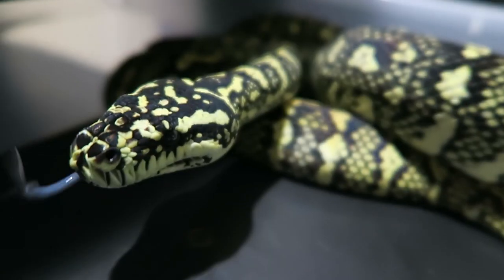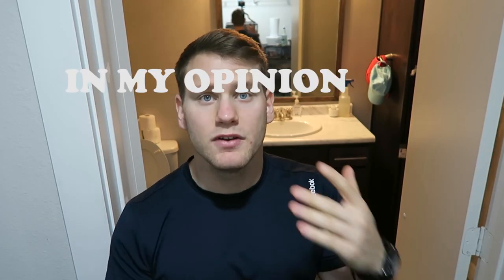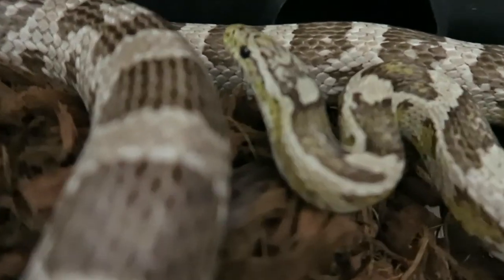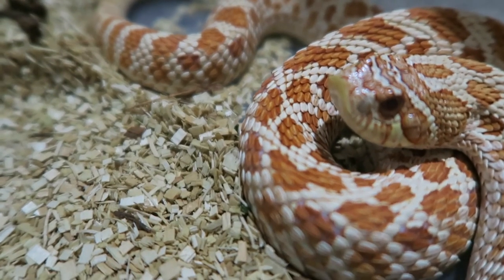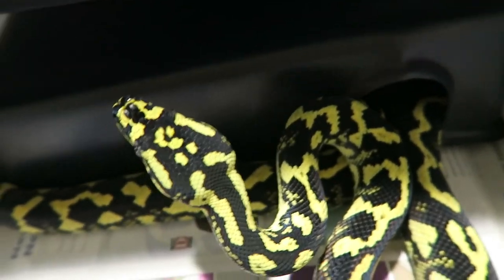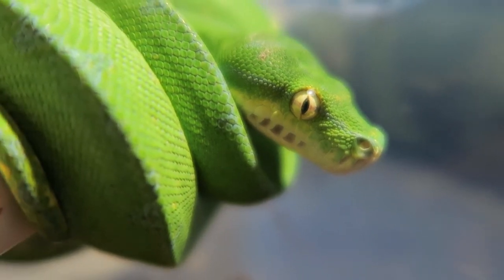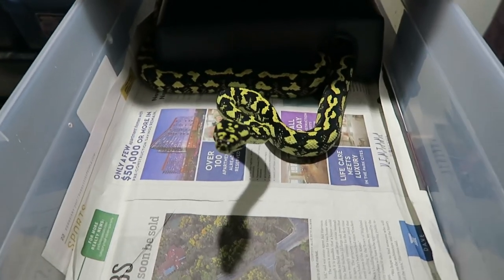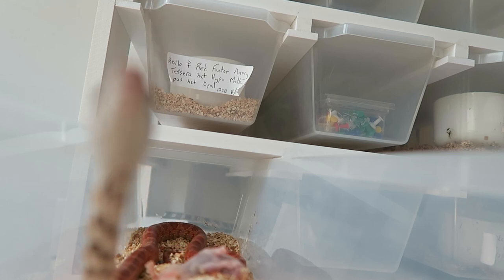BUYING REPTILES... INVESTING THE RIGHT WAY